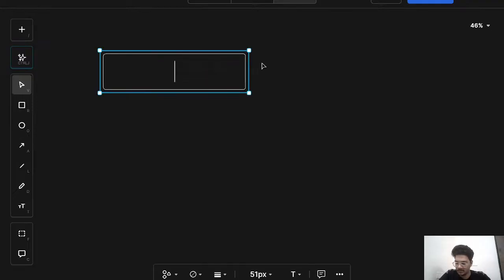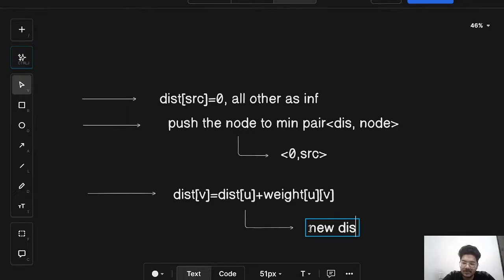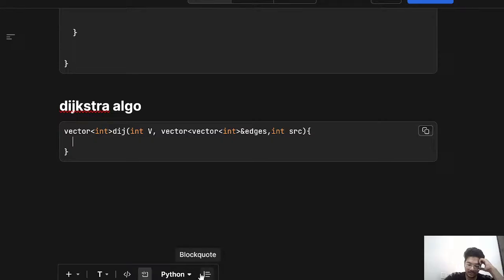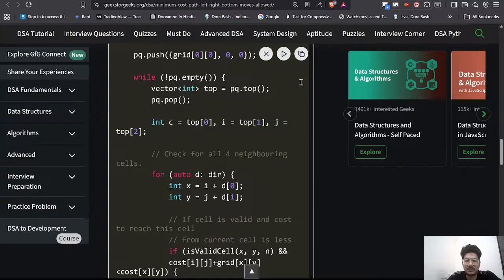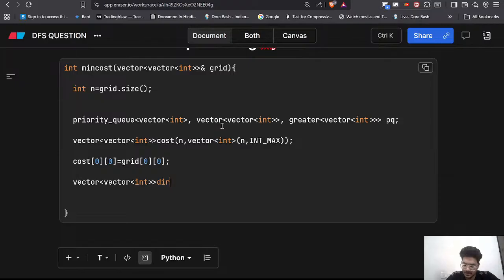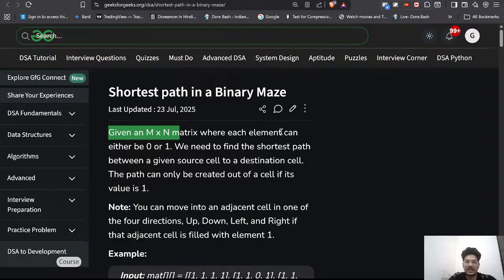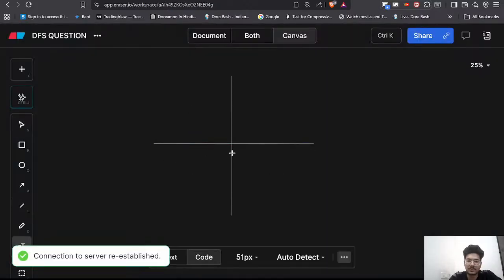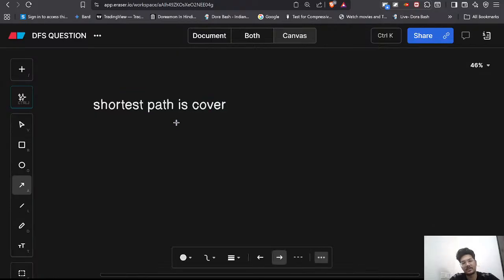Graph Revision part -3